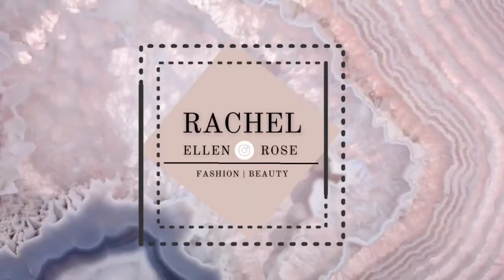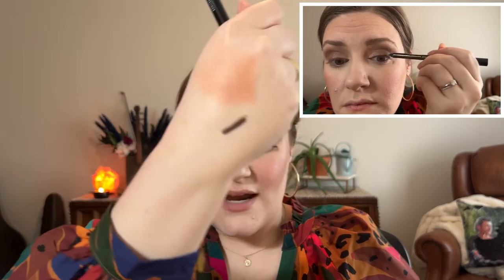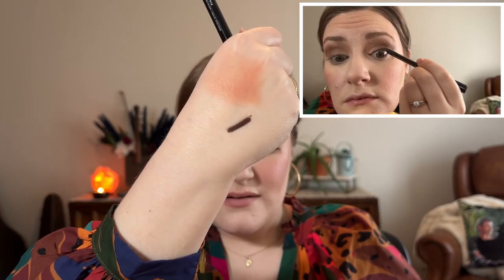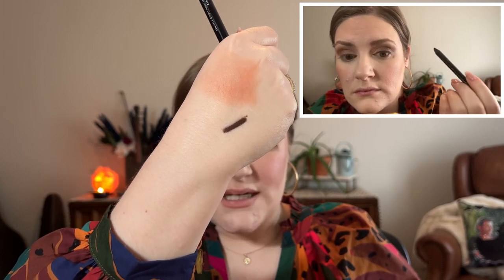IF I COULD ONLY CHOOSE ONE: Single product for each makeup category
Ahh so excited to partake in a tag…I forgot to mention before I was interrupted by slack…rude…that I started this to connect with people and make friends along the way so I’m so happy to jump on a tag meant to do just that.

Thank you Kackie and Kelly!

PRODUCTS MENTIONED:
Inn Beauty Face Glaze
Chantecaille Future Skin Oil Free Gel Foundation (Aura)
Kosas Reavealer Concealer (0.5N)
W3ll People SuperPowder Brightening Powder
Gucci Eclat Soliel Bronzer (01)
Mac Glow Play Blush (So Natural)
Phytosurgence Skin Spark Blush (fume)
Phytosurgence Sea Submerge Serum (mentioned)
Kosas Air Brow (Taupe)
Kosas Brow Pop (Taupe)
Thrive Causemetics Mascara (Crystal)
Victoria Beckham Beauty Satin Kayla Eyeliner (Cocoa)
Olivia Palermo Beauty Palette (O’Naturel)
Thrive Causemetics Lip Liner (Kackie)
Pat McGrath Lust Gloss (Rose Divine)
Inn Beauty Lip Glaze (#7 cookie)
Fitglow Lip Serum (Be)